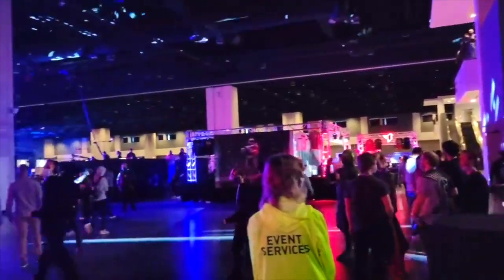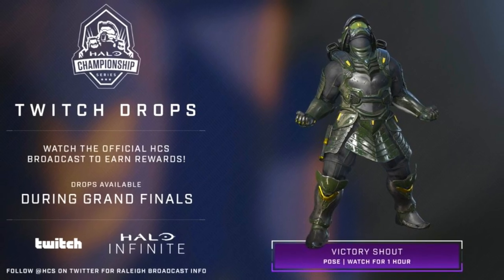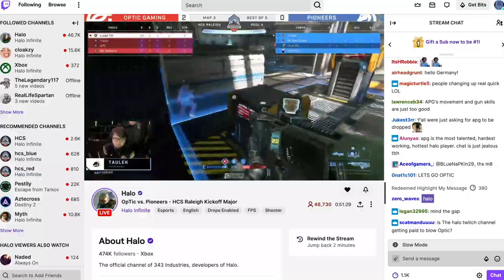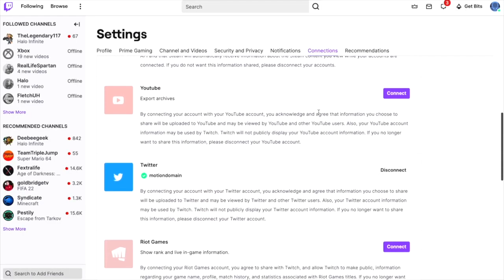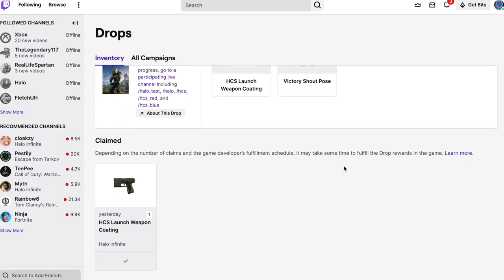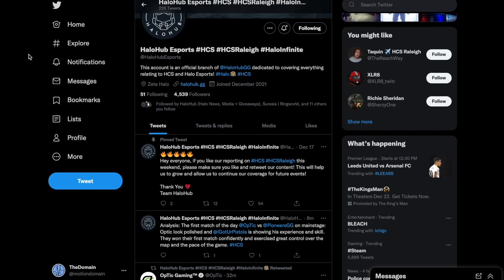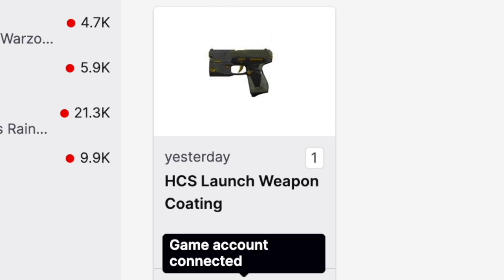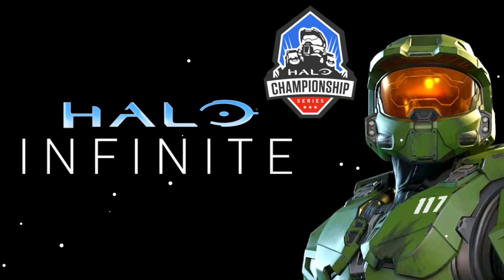FREE Victory Stance / Armor / Weapon Coatings in Halo Infinite! UPDATED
This updated video will give you the FULL details on how to claim your Victory Stance, Armor and Weapon Coatings in Halo Infinite!

The Halo Championship Series (Halo HCS) kicks off RIGHT NOW across the world and you can grab these downloadable skins for 3 days only!

The 'Victory Stance' will only be available by watching on Sunday. It also seems you also need to go to 'drops' and link your Halo Waypoint directly to your Twitch account.

🔥 Watch two hours of HCS footage on Twitch across multiple accounts to easily claim these prizes.

These free Halo Infinite Championship armor and weapon coatings can only be claimed this weekend so make sure to log on to Twitch and support the players!